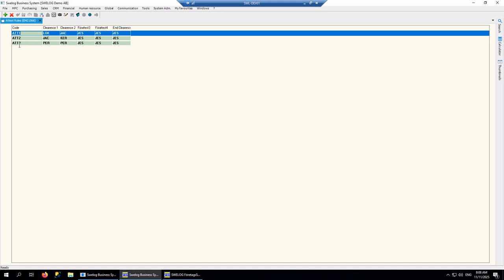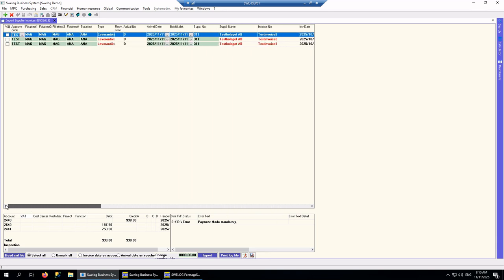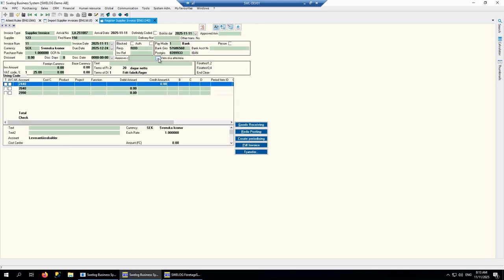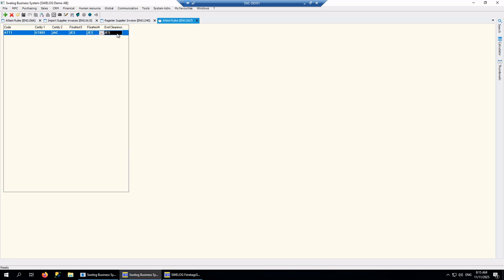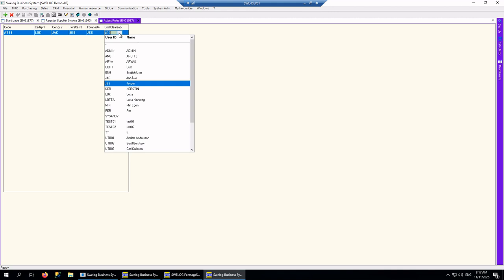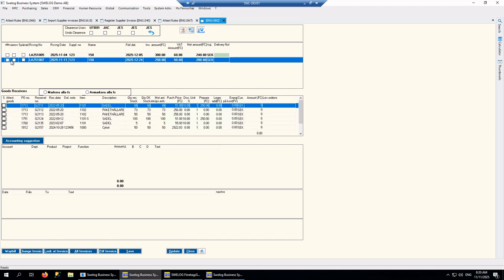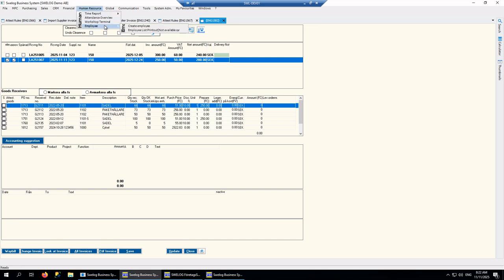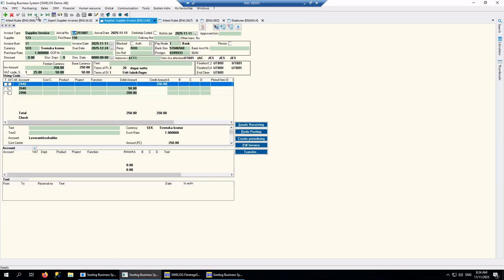Swelog: Approval rules – up to 5 levels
This video describes the enhancement that was done to the existing invoice attest function where it is now possible to have five levels of invoice attesting.